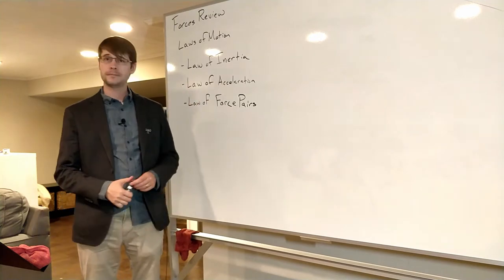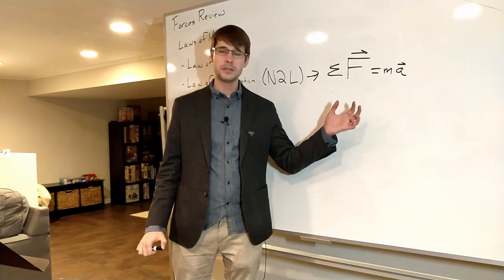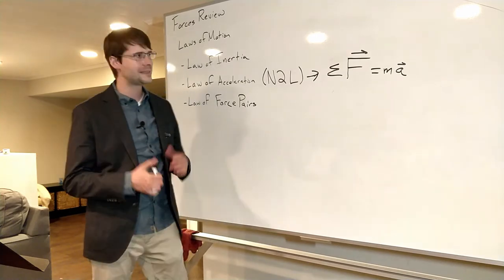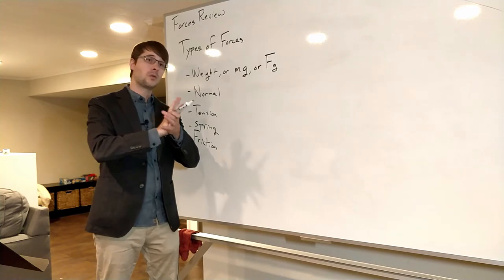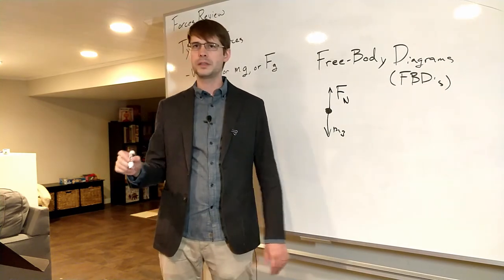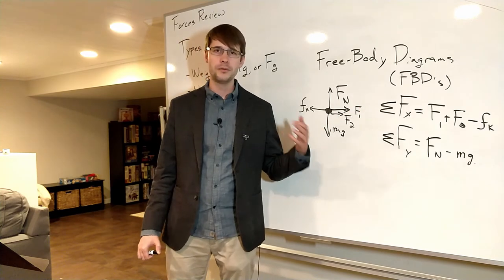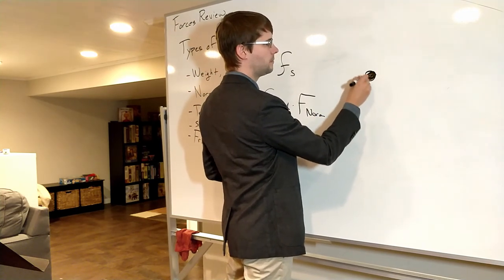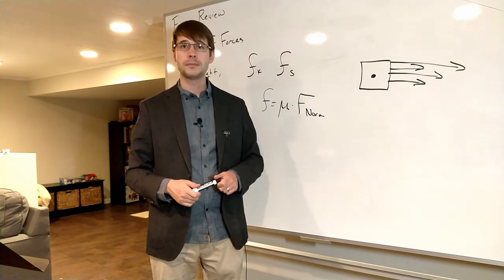Year-Start Review 05: Forces